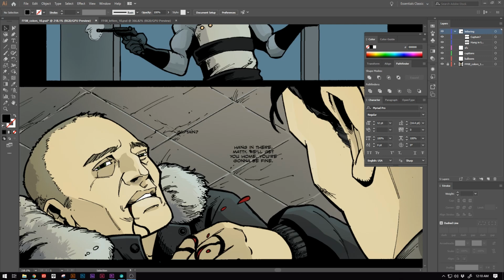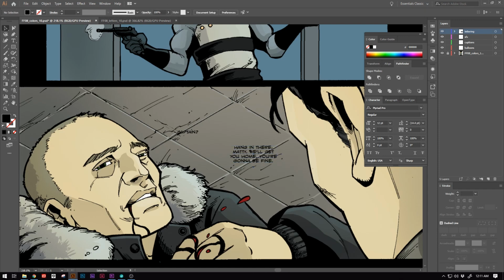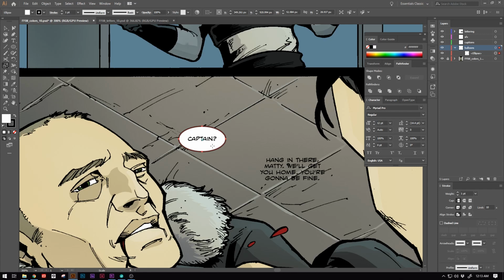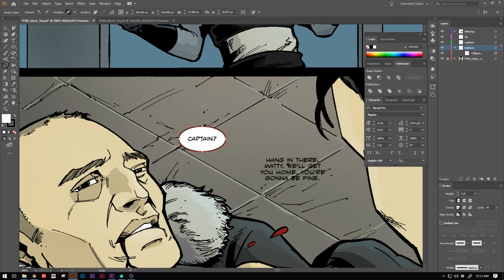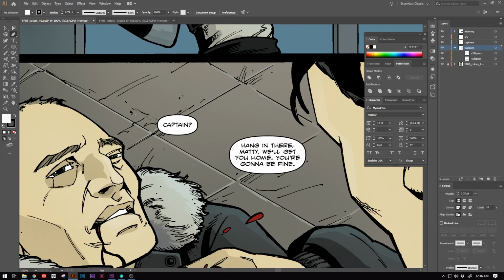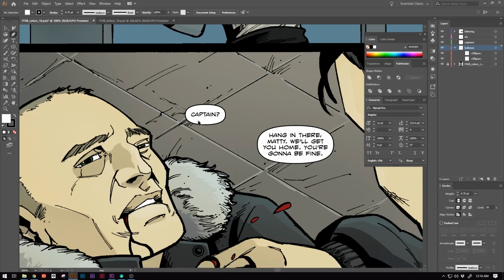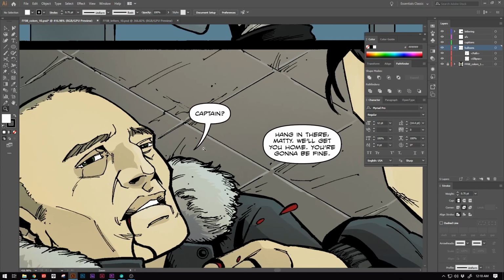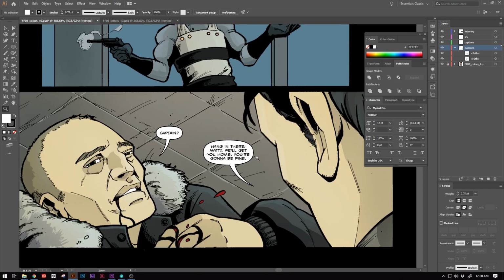How To Letter Comics - Word Balloons!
How to letter comics part one: How to make comic book word balloons.

Back Battle Brick Road!